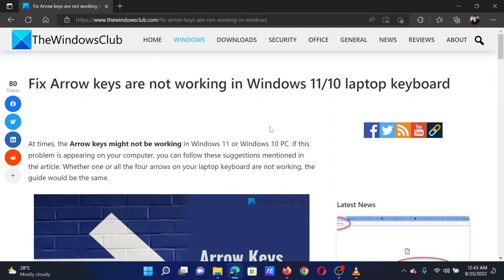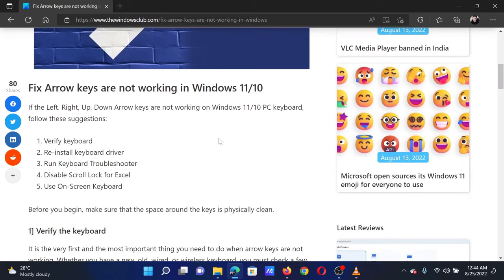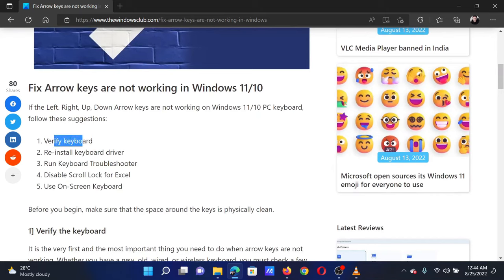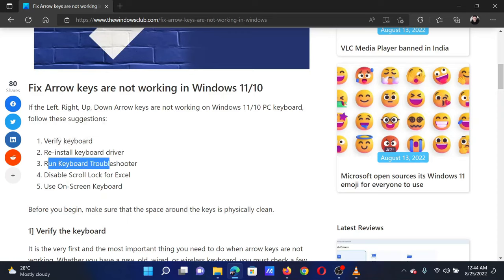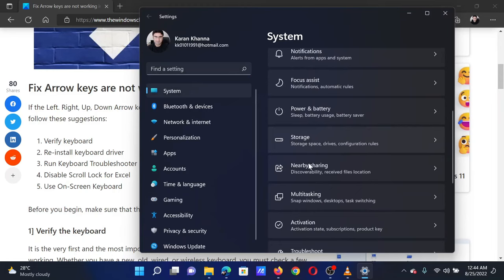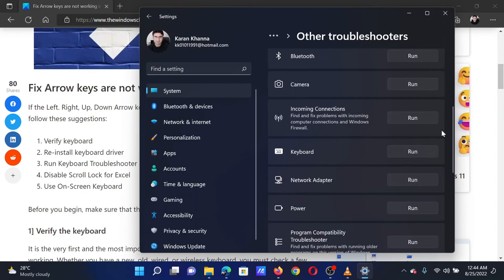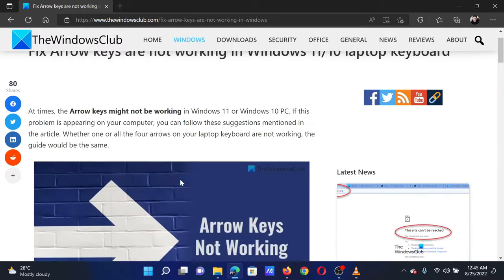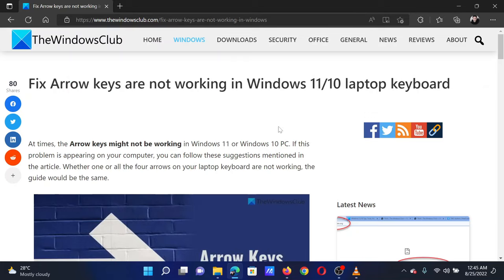Fix Arrow keys are not working in Windows 11/10 laptop keyboard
At times, the Arrow keys might not be working in Windows 11 or Windows 10 PC. If this problem is appearing on your computer, you can follow these suggestions mentioned in the tutorial. Whether one or all the four arrows on your laptop keyboard are not working, the guide would be the same.

If the Left. Right, Up, Down Arrow keys are not working on Windows 11/10 PC keyboard, follow these suggestions:

1] Verify keyboard

2] Re-install keyboard driver

3] Run Keyboard Troubleshooter

4] Disable Scroll Lock for Excel

5] Use On-Screen Keyboard

Timecodes:
0:00 Intro
0:22 Verify keyboard
0:30 Reinstall keyboard drivers
0:39 Run Keyboard troubleshooter
1:07 Disable Scroll lock